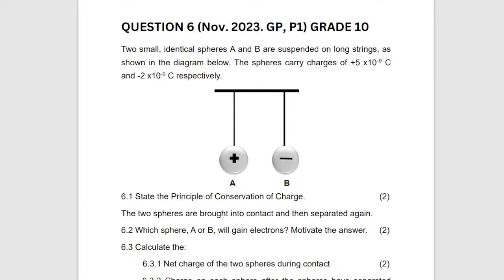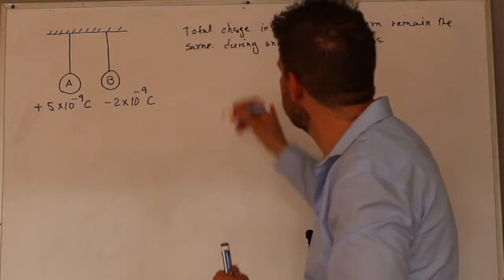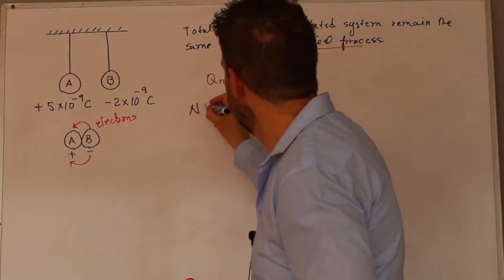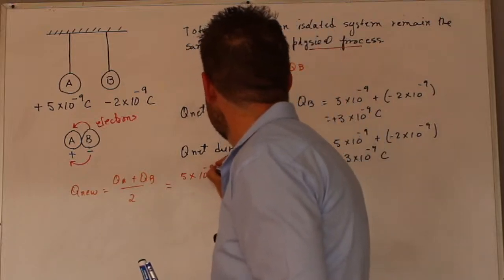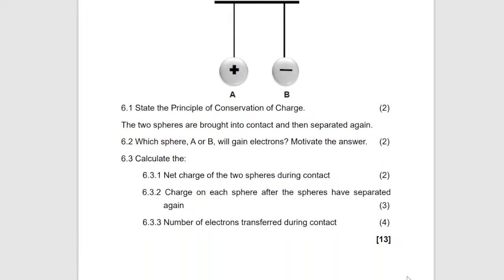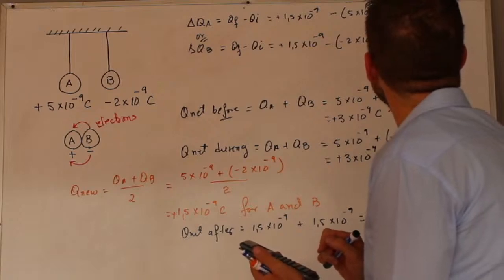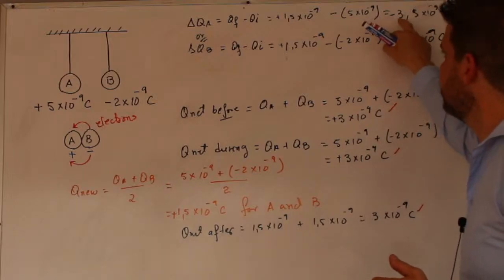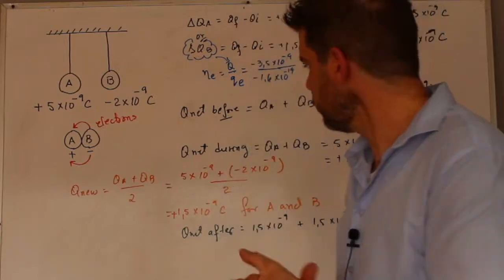Question on electrostatics. Question 6, Nov. 2023 GP. Grade 10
In this question we are going to solve a question on electrostatics. This was question 6 done in the Gauteng province in 2023 for the grade 10.